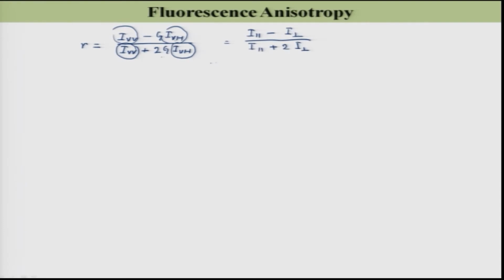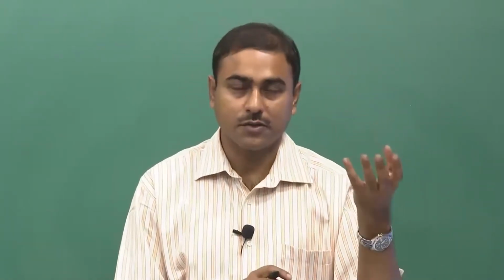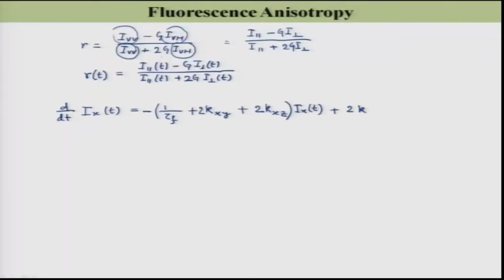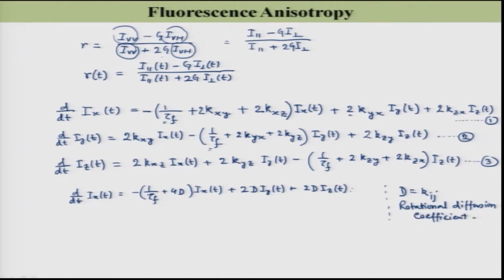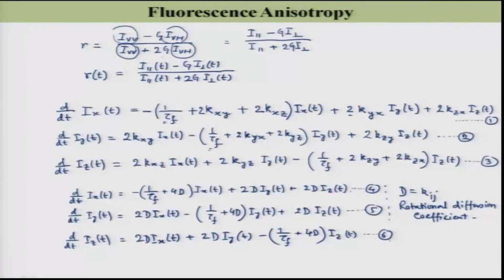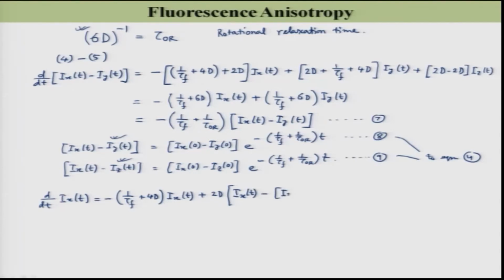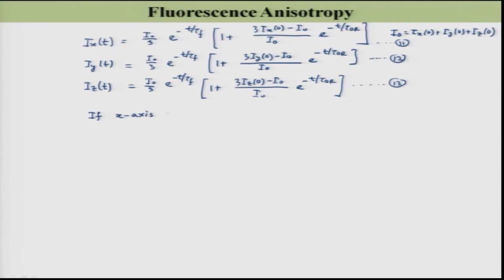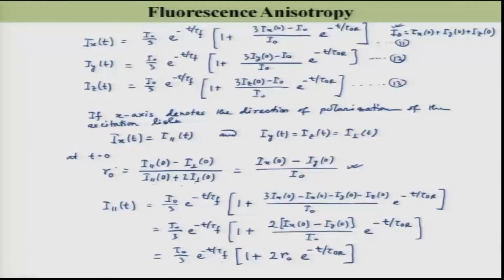Lecture 28 : Basics of Fluroscence Spectroscopy